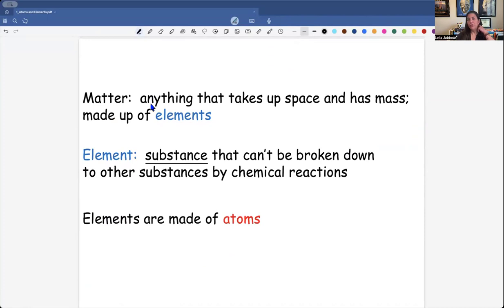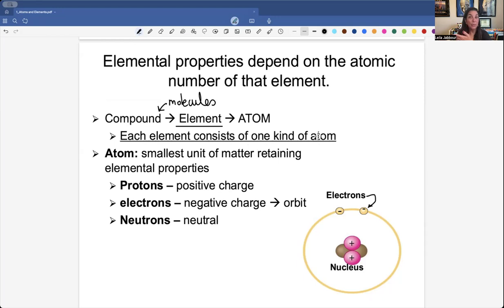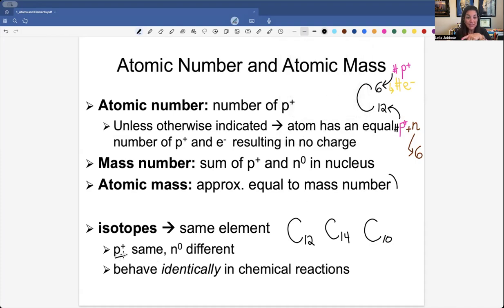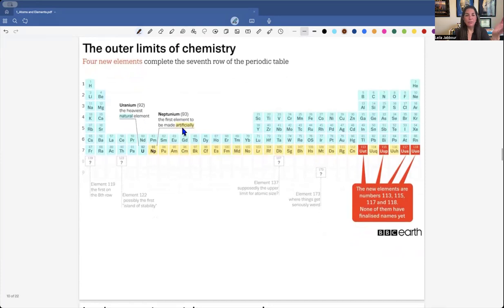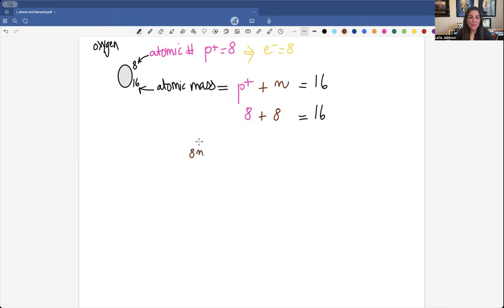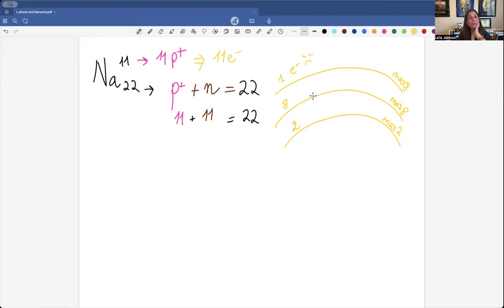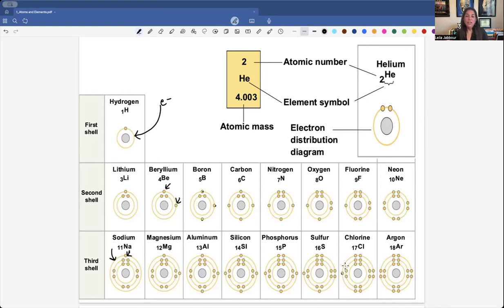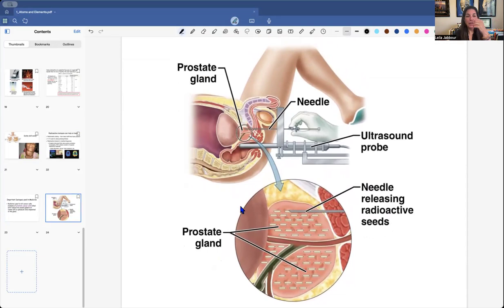Atoms and Elements Lecture Recording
This is the recording of the lecture titled "Atoms and Elements" for Introduction to Biology.